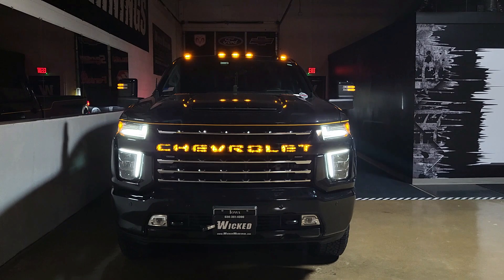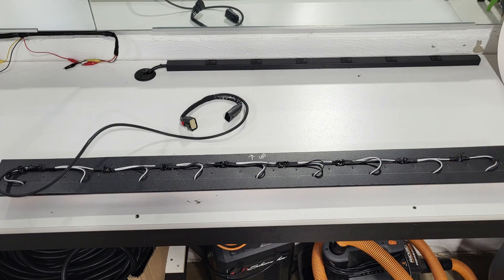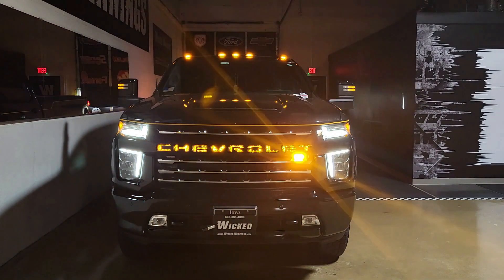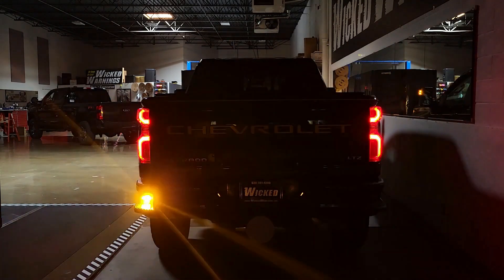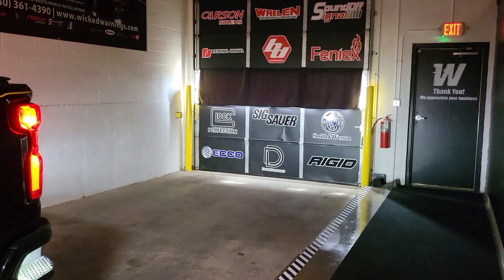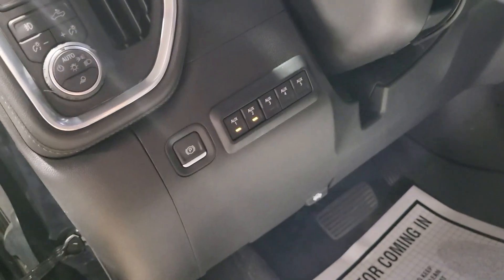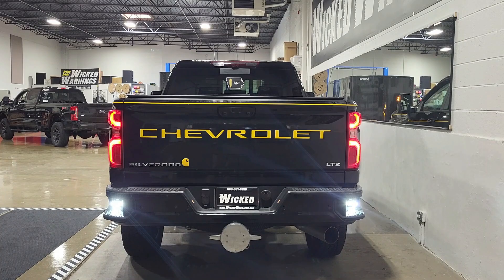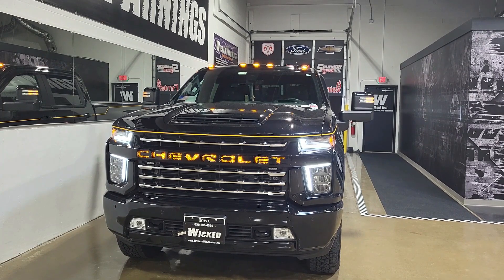2022 Silverado 2500 Amber Grille Backlight Kit & Amber Strobe Lights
This 2022 Silverado 2500 features our new amber grille backlight kit and amber strobe lights installed by Wicked Warnings.

The front of this truck features our Chevy Silverado Amber Grille Backlight Kit which lights up the Chevrolet letters in the grille with amber.  We also installed two 3" amber mpower strobe lights in the grille. In the rear, we installed an amber/white 3" mpower within each rear step pocket so we could take advantage of the amber strobe light setting and the white flood override.

We used the factory auxiliary switches to control the amber strobe lights throughout the truck. for more information about our amber grille backlight kit, amber strobe lights and vehicle safety products.

(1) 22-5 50' to extend grille lights to switch and extend rear lights to behind tail light
(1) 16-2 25' to go from battery to switch (in non oem switch)

Video Details:
00:00 Build Overview - Front
02:45 Build Overview - Rear
04:32 Switches